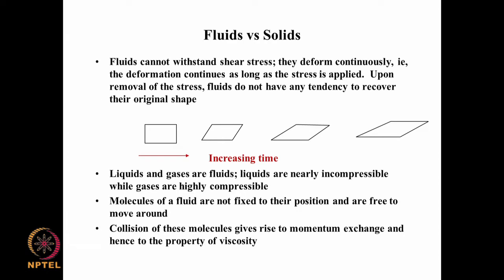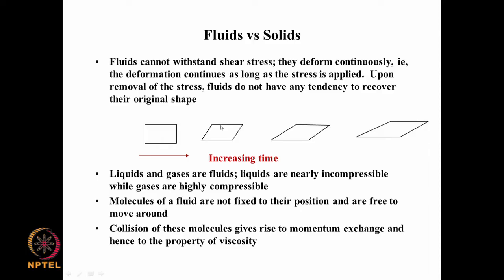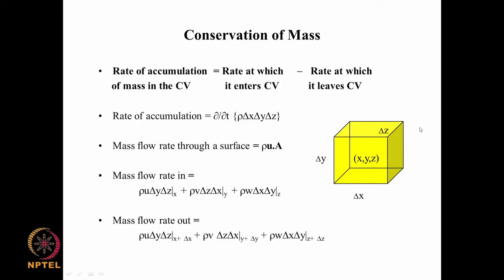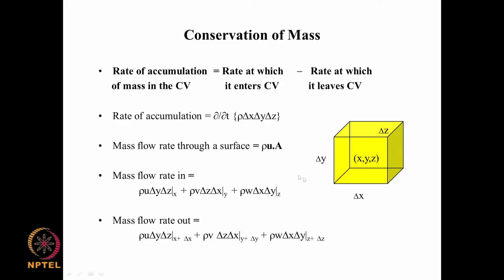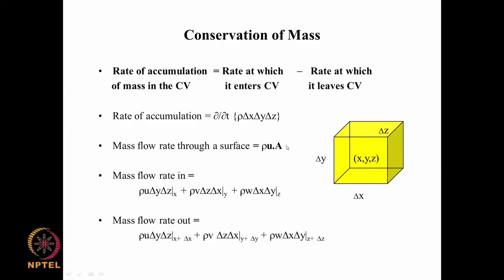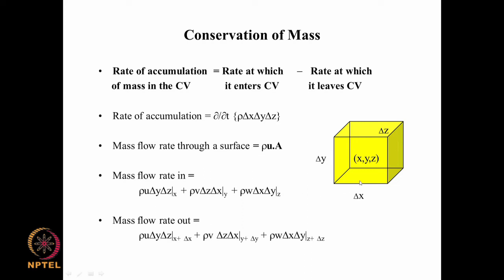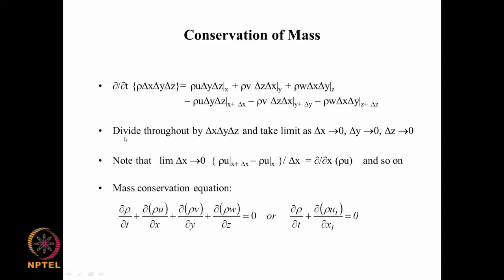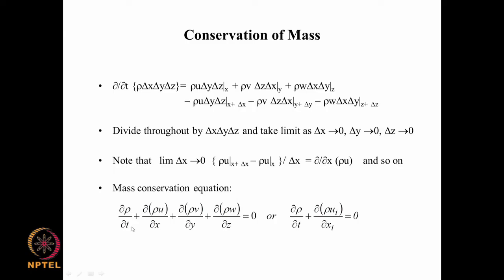Mass conservation equations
Mass conservation equations,Cubical control volume, Solid, Elasicity, Fluid, Pressure, Viscosity, Continuum hypothesis